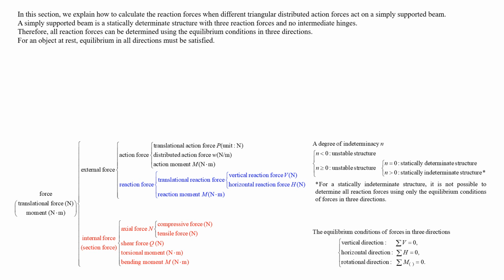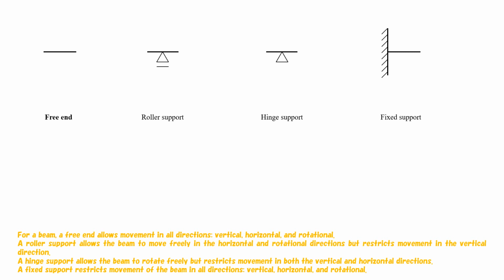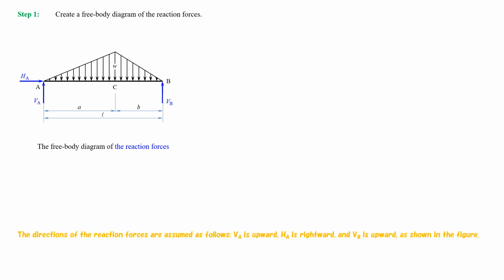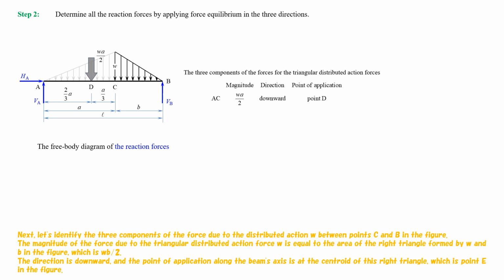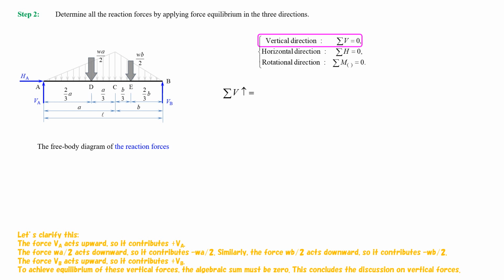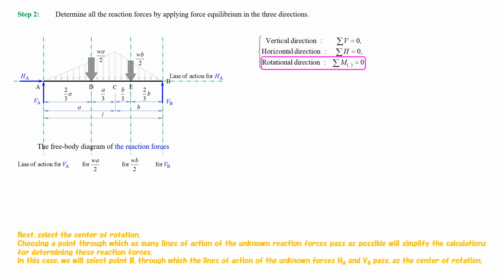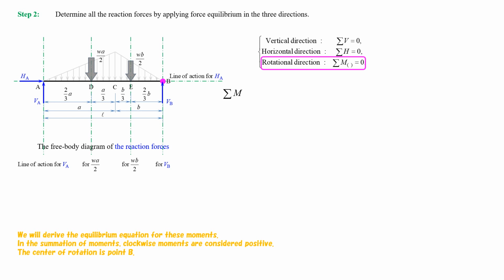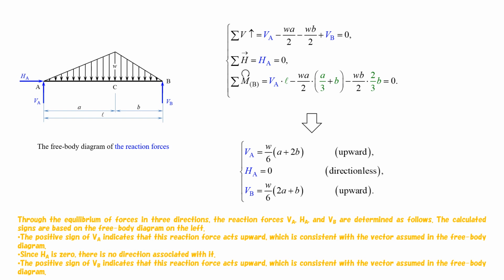Q-A31 Method for Calculating Reaction Forces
We explain how to calculate the reaction forces when different triangular distributed action forces act on a simply supported beam.